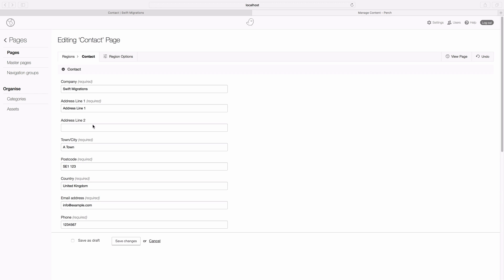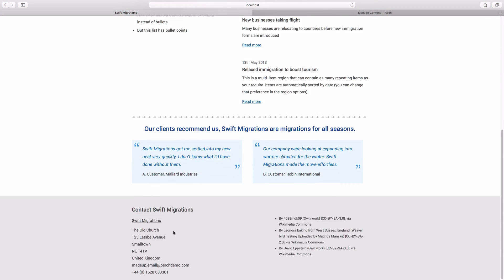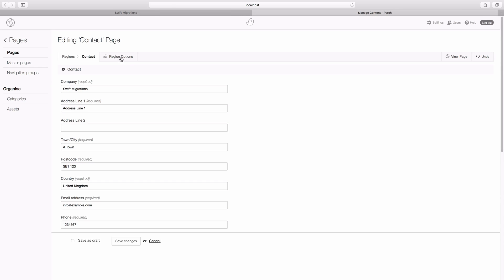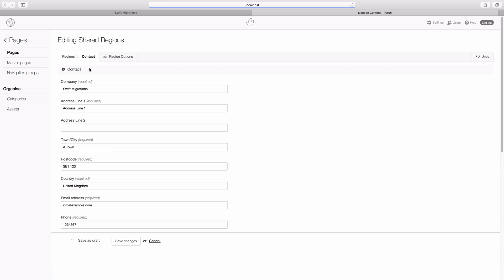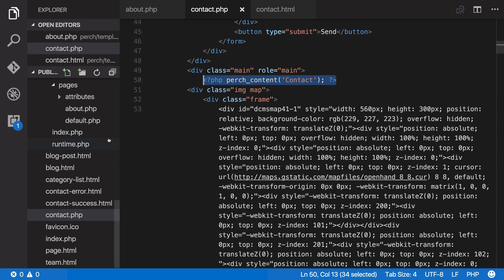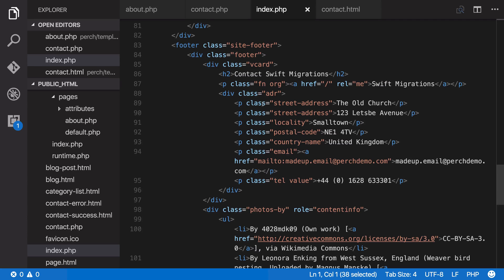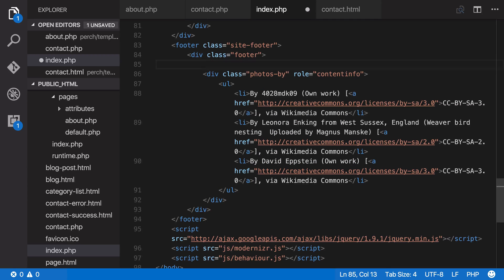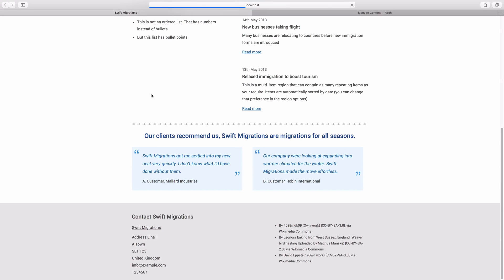8. Shared Regions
Sharing a Perch Region in order to display the same content on multiple pages.